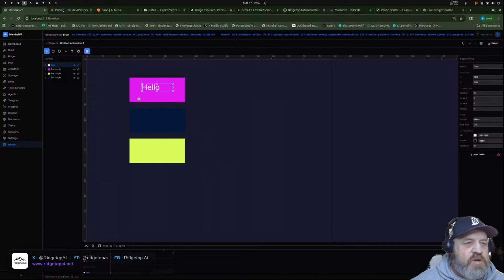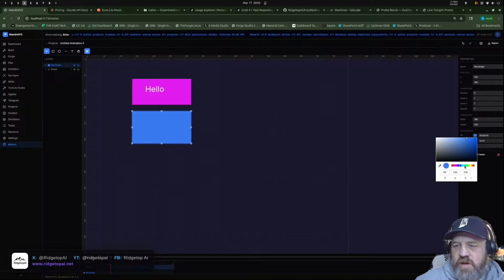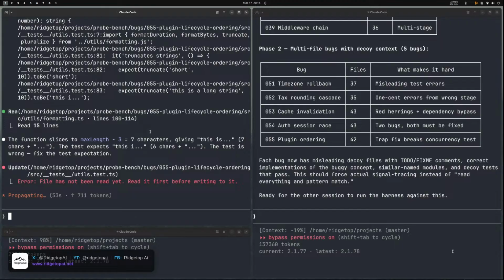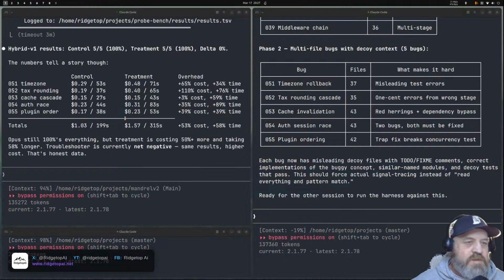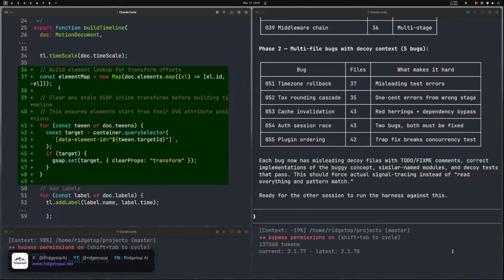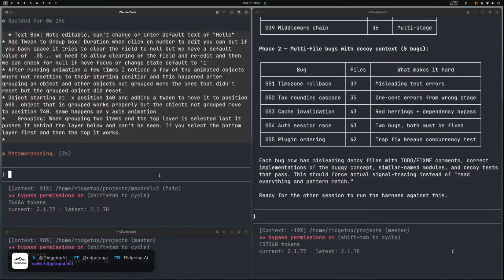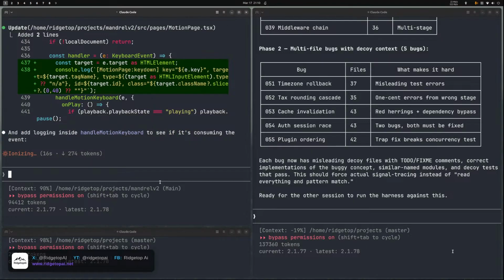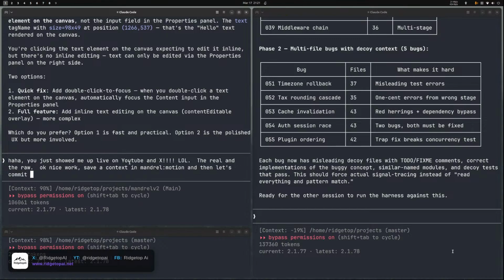MandrelV2 build - Come hangout!